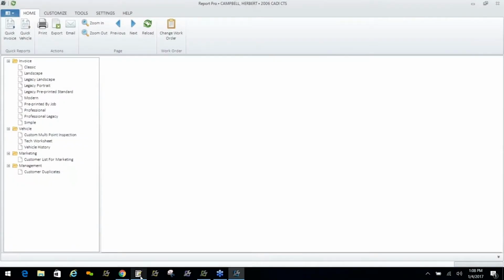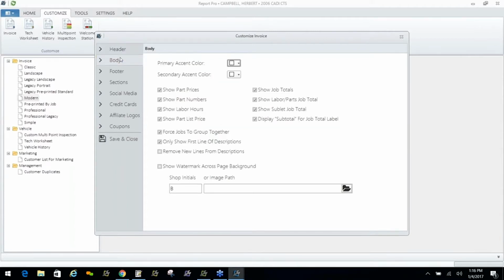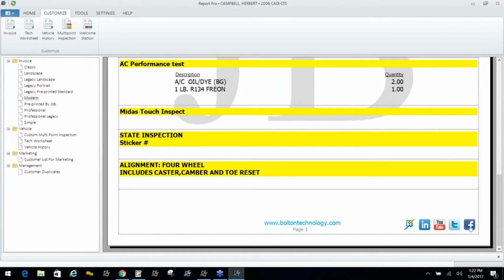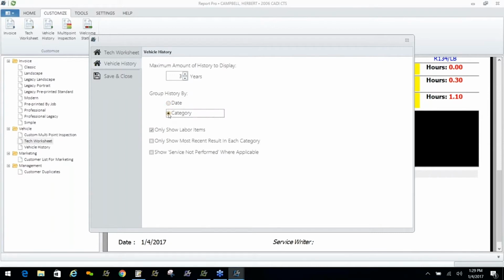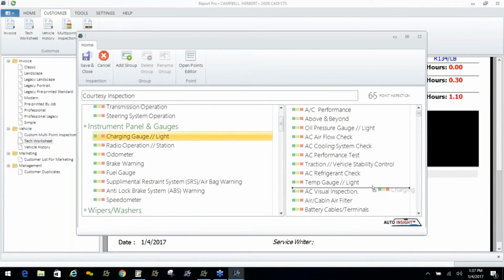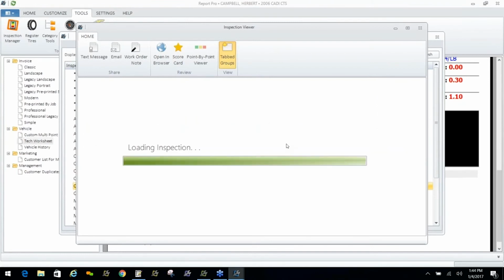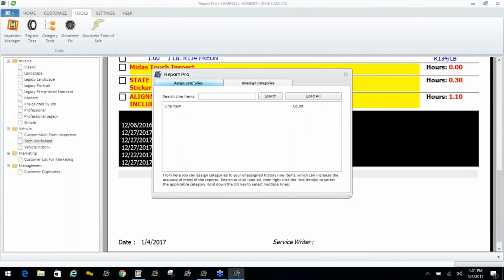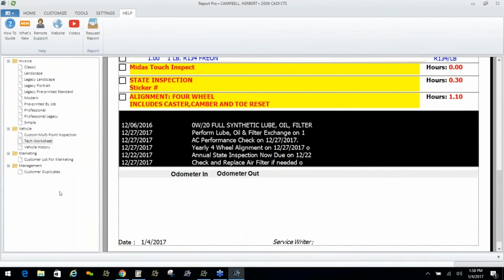RO Writer Report Pro 101